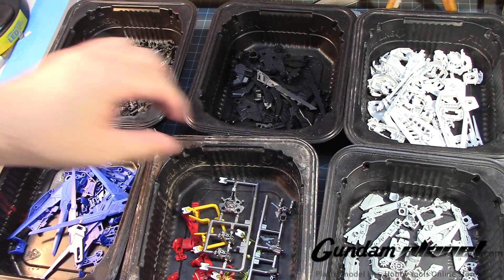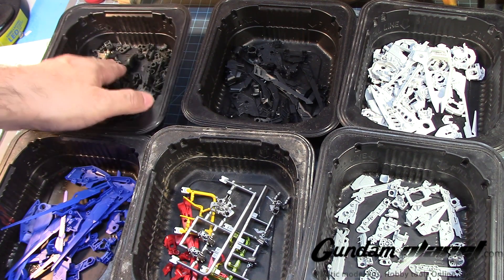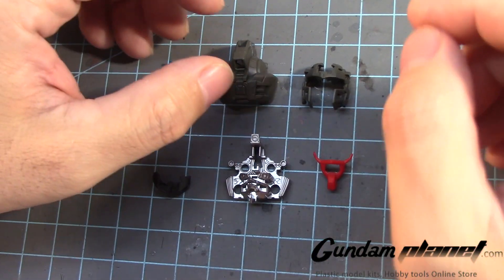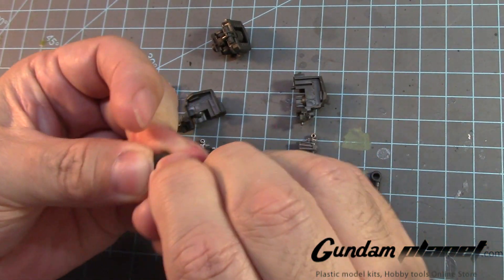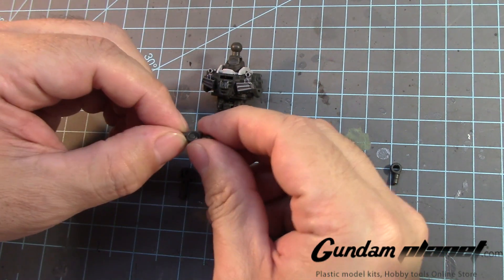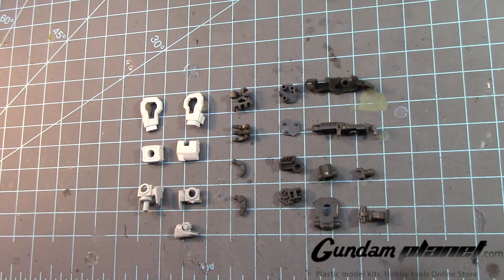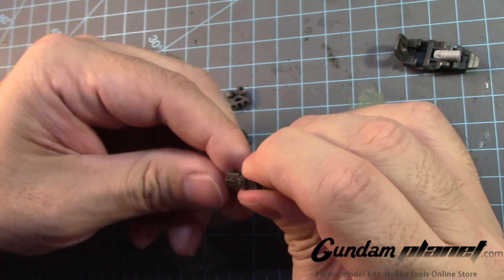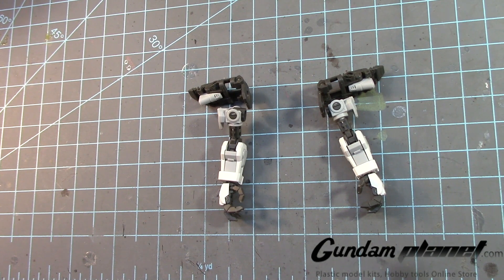*GundamCustoms* MGSD Freedom Gundam - Part 2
So I separated all the parts based on there color so I can have a clear view. This will allow me to select the parts I want and clean them up before I start putting them together. I will then begin with the inner frame starting with the inner frame Torso (chest), Head, and Arm unit of this kit to see how it looks.